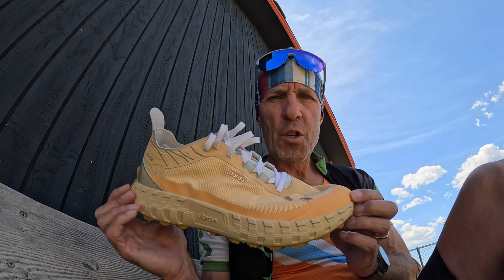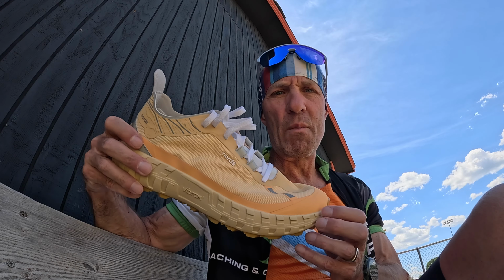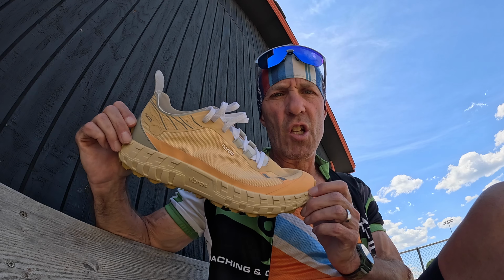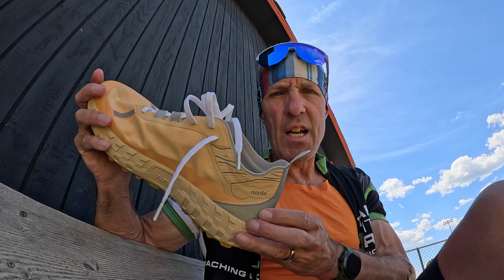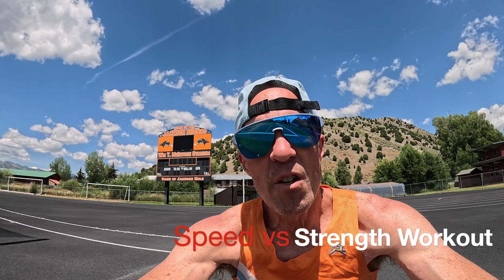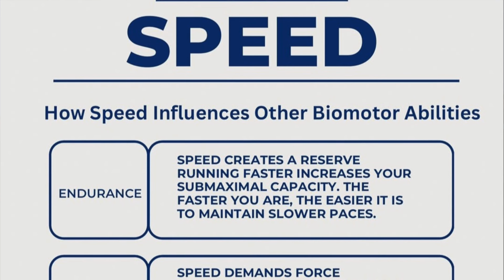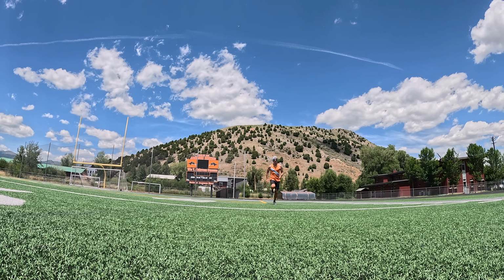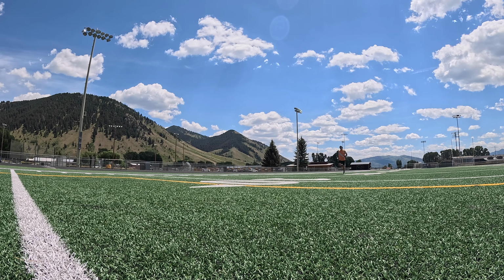Unlocking Run Endurance with SPEED: The Real Benefits for ALL RUNNERS | (+Norda 001)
Eric dives into How speed helps endurance and how to run faster.
Coach Eric Orton is the best selling author of BORN TO RUN 2 and THE COOL IMPOSSIBLE, and coach to runners around the globe.
Eric Orton has spent a lifetime exploring human potential and the limitless possibilities of the body and mind. As a performance wizard and world-renowned running coach, Eric performs personal coaching and consulting for both age group and elite runners. And he travels the World speaking and performing clinics on running.

Eric was part of a handful of coaches who pioneered the online coaching industry and has operated his run coaching business for the last 26 years helping professional and age group athletes.
His study of ancestral cultures, like Mexico’s legendary Rarámuri ultrarunners, has made him one of the foremost authorities on running, evolutionary biomechanics, and human performance; and the go-to coach for athletes everywhere.

Eric earned international notoriety as the coach of Christopher McDougall, a relationship that served as the foundation for McDougall's worldwide best selling book, Born To Run and Running With Sherman.

Together, McDougall and Orton created the “Free Seven,” the unique approach to running at the heart of their latest best selling book, Born to Run 2: The Ultimate Training Guide.

Eric’s best selling book, The Cool Impossible, has been published in 7 languages and in 15 countries to date, and teaches strategies for dreaming beyond fear and running beyond limits.

He is the former Director of Fitness at the University of Colorado Health Sciences Center and lives in Jackson Hole, Wyoming.

Eric's book, The Cool Impossible: